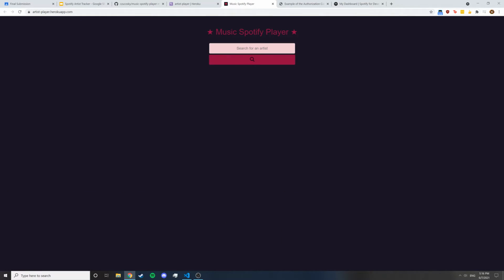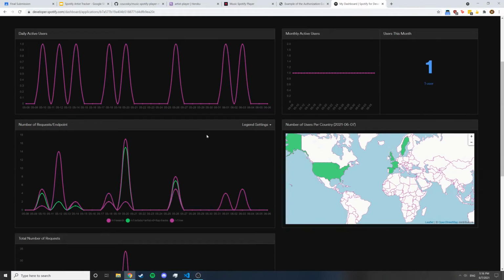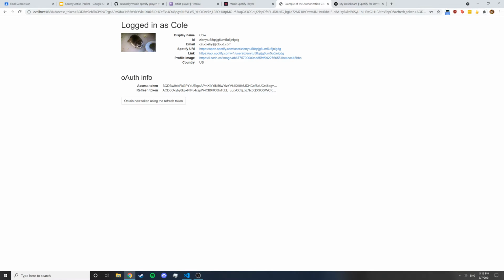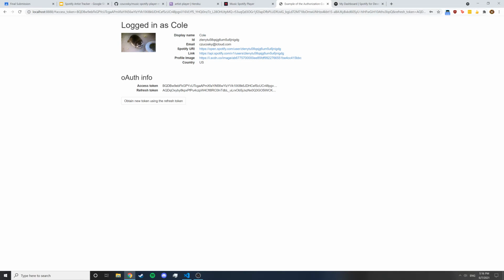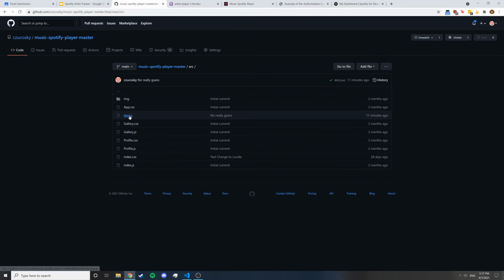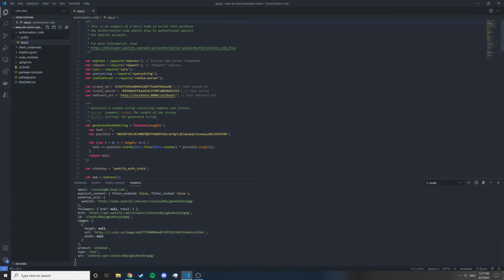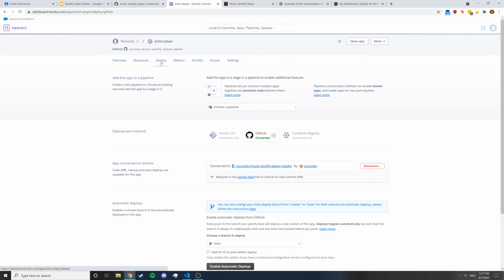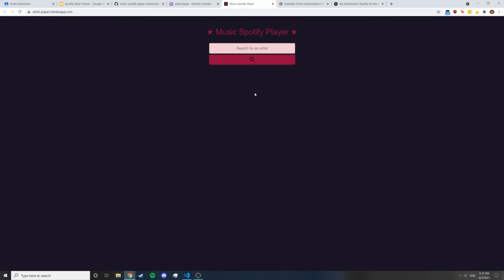SPOTIFY ARTIST TRACKER